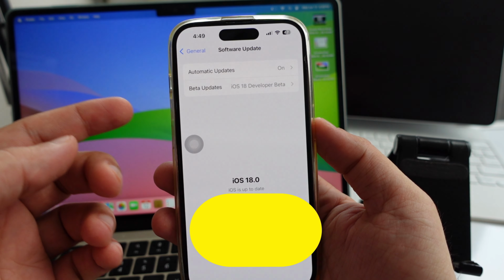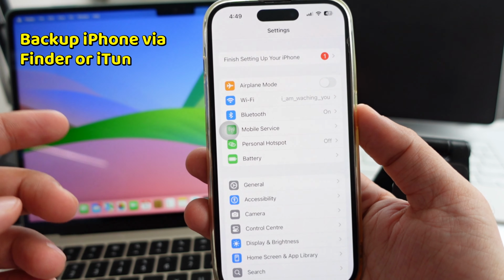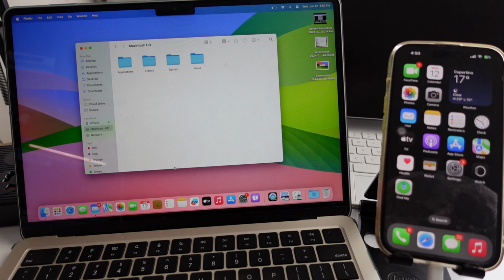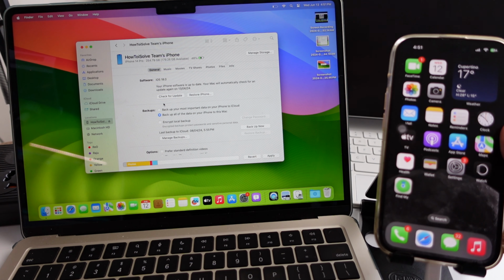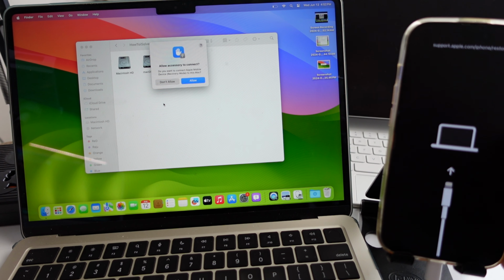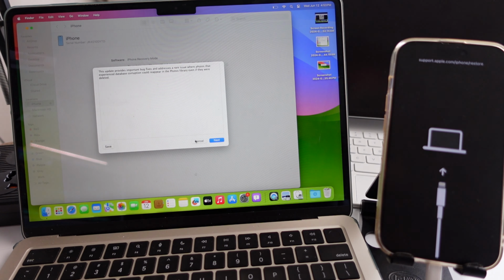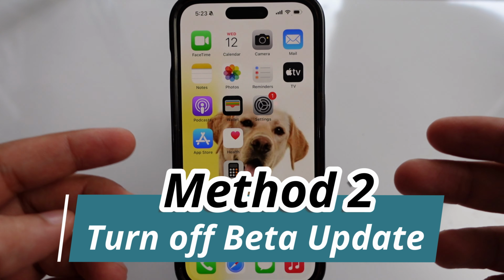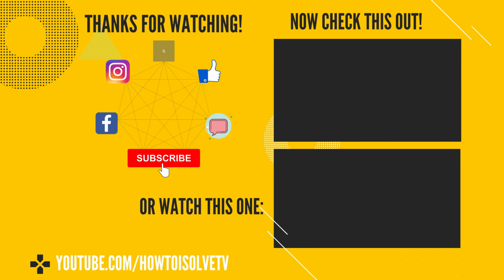How to Remove iOS 18.5 Beta from iPhone (2 Methods) - Downgrade iOS 18.5 Beta to iOS 17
Here's how to Remove iOS 18.5 Developer Beta on your iPhone and Install the Last Public iOS 17.6 on your iPhone, Backup and Save Data When Downgrade iOS on your iPhone. Using Recovery mode and Turn off Beta Update on iPhone. Downgrade iOS 18.3 Developer Beta to iOS 17 Free Without Tools. Switch to Public Final iOS.
For Windows PC:- Use iTunes instead of Finder...(Without Mac)

Timestamp:-
00:00 intro
00:20 Method 1
02:53 Method 2
03:24 Outro

To remove the iOS 18 Beta from your iPhone, you will need to restore your device to the latest public version of iOS.

Here's how to do it step by step.

The first method is Using Recovery Mode,   With this method, your iPhone will erase and install the latest public iOS version.

I recommend to Backup your iPhone via Finder or iTunes on Mac or Computer.

Check Tutorial given in video description for step by step guide.

Next, Connect your iPhone to your Mac or PC Using a USB Cable, unlock your iPhone, and enter your iPhone lock screen passcode to verify and access your iPhone on your Mac or PC.
Now, Launch the Finder on your Mac; see your iPhone appear on the left sidebar; if not showing, allow it from finder preferences; from the top menu finder,
Open the settings, and under the Sidebar tab, Select CDs, DVDs, and iOS Device.   Now, Click on your iPhone name and see the general section.

Now, under the Backups, Choose "Back up all of the data on your iPhone to this Mac".

and Click on the Backup Now option.

Then, Wait for Back up complate successfully.

Now, Put your iPhone into recovery mode,   Follow these steps to put your iPhone into recovery mode:   For iPhone and iPad   Press and quickly release the Volume Up button, press and quickly release the Volume Down button, then press and hold the Side button until you see the recovery mode screen.

In iTunes or Finder, you should see a message saying that your iPhone is in recovery mode and needs to be restored.

Click on the Restore option.

Now, your iPhone will erase your device and install the latest public version of iOS.

After the restoration process is complete, your iPhone will restart.

Follow the on-screen instructions to set up your device.

You can restore your data from your backup during the setup process.

Unfortunately, you may not restore the latest backup, taken with iOS 18 Beta.

You should wait until the public iOS 18 Available.

And Restore backup at that time.

Until then, you can restore iOS 17 Backup if you have.

That's because a backup from the Latest version can't restore to the old iOS Version because the new file system doesn't overwrite the old system.

Method 2 is Just wait for new iOS 18 Public version is available and until, stop iOS 18 Beta update by tuning off from the settings.

Launch the settings app on your iPhone, Scroll to General.
Now, Tap on Software Update and Tap on Beta Updates Option.
Select the Off Option and Tap on Back to Save the Changes. By following these steps, you should be able to stop the New iOS 18 Beta update releasing period of time from your iPhone and return to the latest stable public release of iOS when available.

switch ios 18 beta to public ios on iphone,
remove ios 18 developer,
remove ios 18 developer beta,
remove ios 18 beta profile on iphone,
remove ios 18 developer beta on iphone,
how to remove beta and install ios 18,
best way to stop beta update in ios 18,
software update,

Code: BC05THJ0GDYVZNXB

XX XX